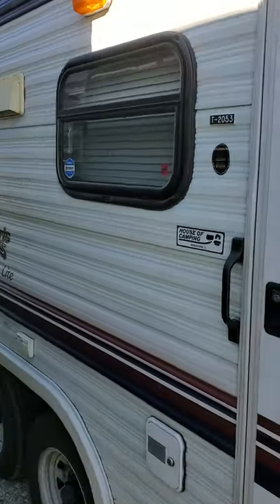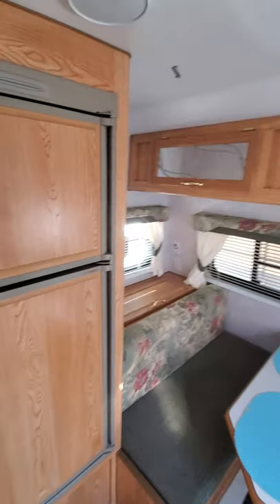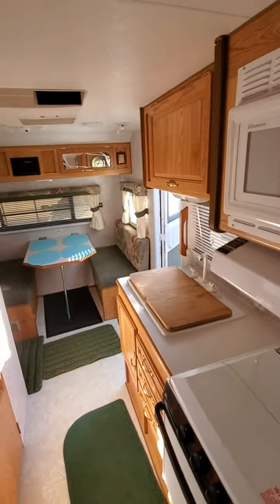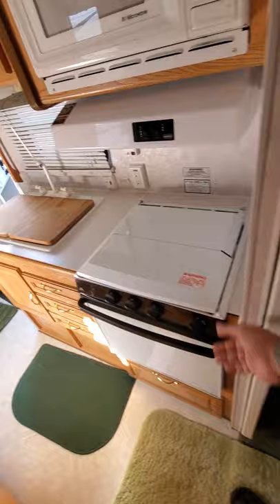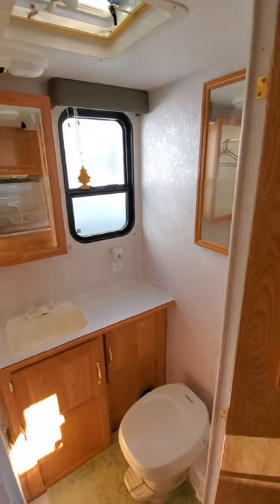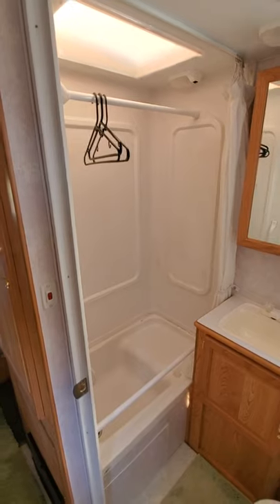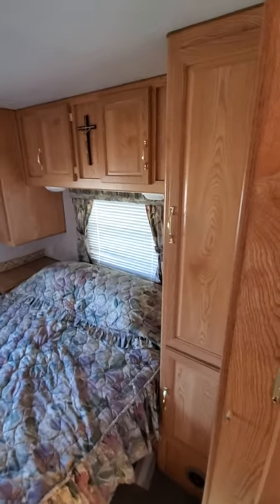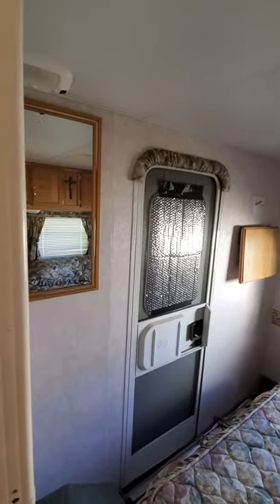2001 Sunline M-2053 Travel trailer